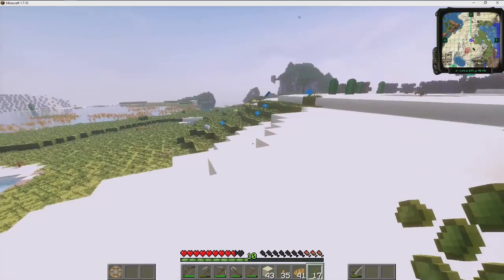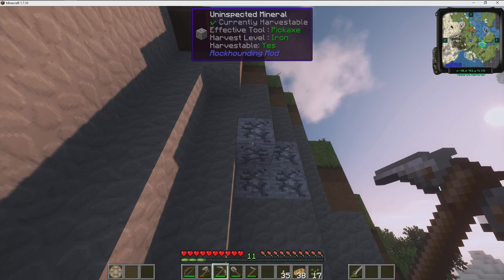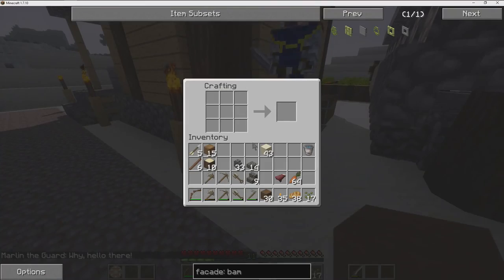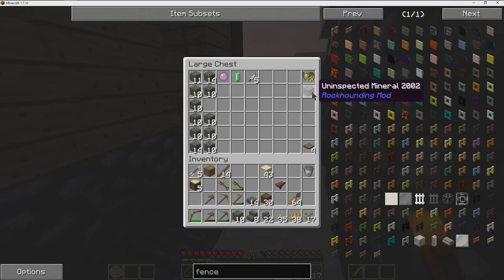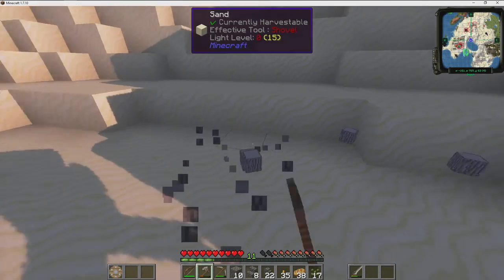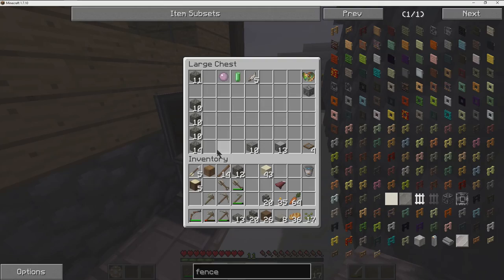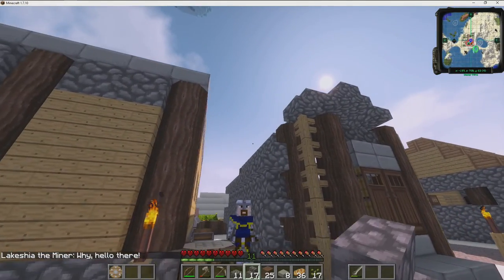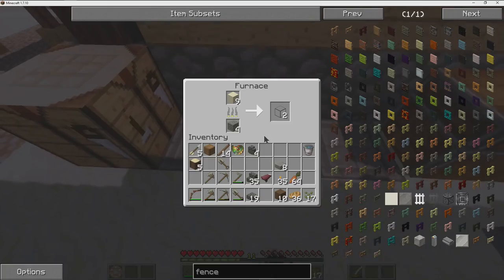Minecraft Survival 1.7.10 (PC) - Building the church: Ikeshudo Adventures || 5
In this episode, the church remodeling continues. Don't forget to click on the time-lapse to see how our companion de-spawns and the start of the church build.
Please check out more on this channel as well as my other channels that will provide you with different types of content.  Thanks again and be blessed!

Store:  WIP